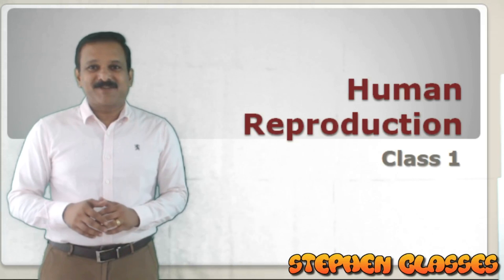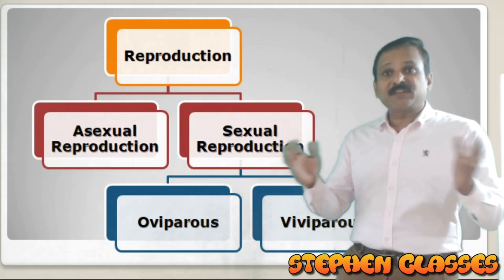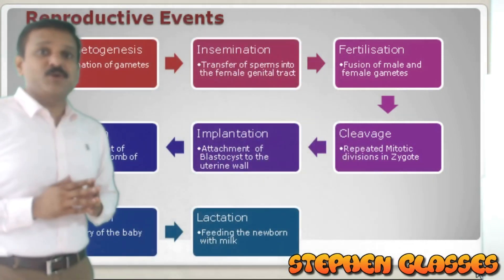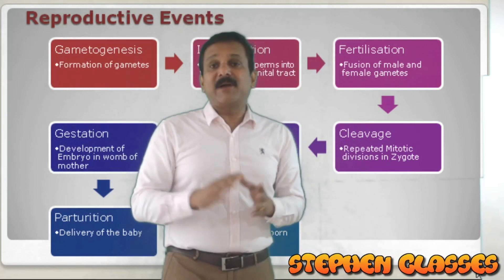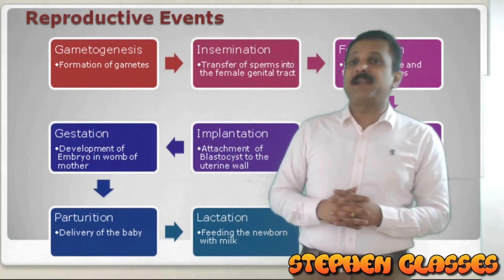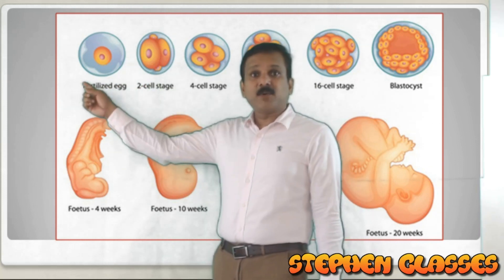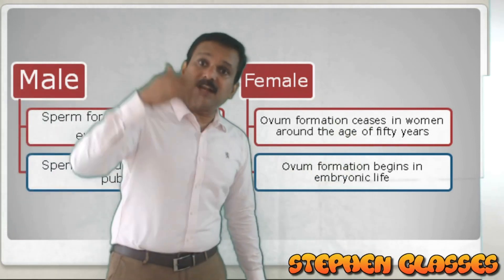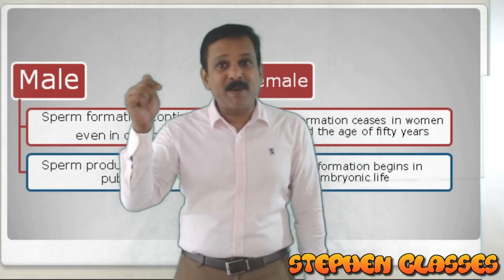Human Reproduction, Class 12; Part 1, Reproductive Events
Theory class for CBSE/STATE board Class 12 students. Human Reproduction theory topics explained in detail especially the reproductive events like Gametogenesis, Insemination, Fertilisation, Implantation, Gestation, Parturition and lactation.